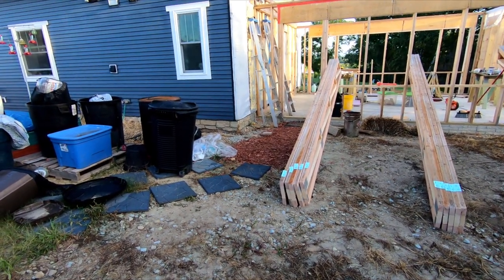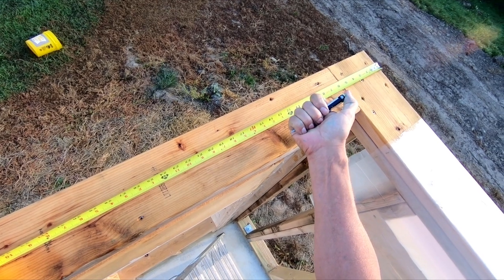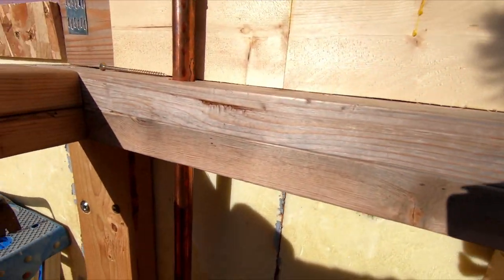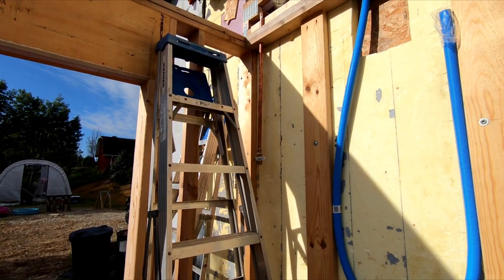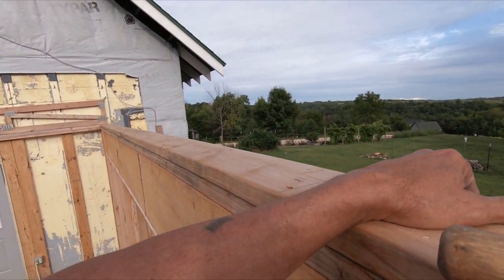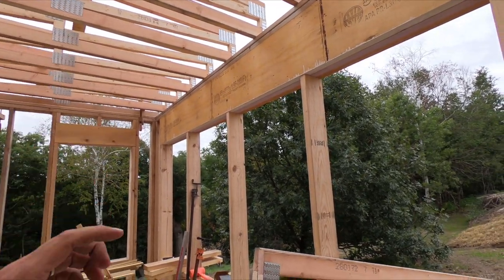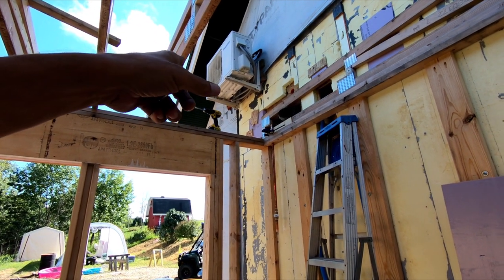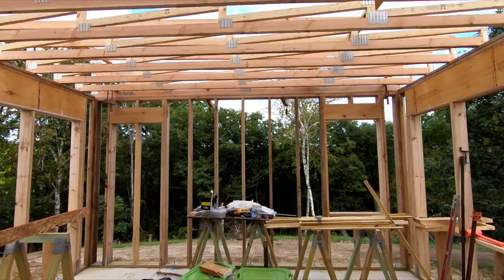Installing the Mono Trusses [Flat Roof Trusses]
Today I installed the mono trusses! Mono trusses make it easier to install a 'flat' roof! These mono trusses weigh 50# each so they weren't too hard to lift in place myself -- but it wasn't exactly easy.  Mono trusses are used on flat roofs, and are called mono because they pitch one way only. They result is a nearly flat roof with just enough pitch to drain water.

🍺 If you enjoyed the video, you can buy me a beer

Here are some of the tools I use here on Planet Mojo:
DeWALT 20V MAX XR Oscillating Tool Kit, 3-Speed
DEWALT 20V MAX Impact Driver
DEWALT 20V MAX Cordless Drill
DEWALT ATOMIC 20V MAX Cordless Drill, 1/2-Inch, Tool Only
DEWALT 20V MAX Circular Saw
DEWALT Rotary Hammer Drill with Shocks, D-Handle
DEWALT 20V MAX XR Jig Saw, Tool Only
DEWALT 20V MAX XR Reciprocating Saw, Compact --
DEWALT 20V MAX Cordless Drill / Driver Kit, Compact, 1/2-Inch
DEWALT 20V MAX XR Oscillating Multi-Tool, Variable Speed
DEWALT DCG413B 20V MAX Brushless Cut Off Tool/Grinder
Empire Level 96-Inch Aluminum Straight Edge
Empire Level 48-Inch Aluminum Straight Edge
Starrett-C33H-12-4R Hardened Combination Square
Imperial 4-in-1 Drywall Blade

Here are some more videos on the rest of the breezeway project for those who are interested: